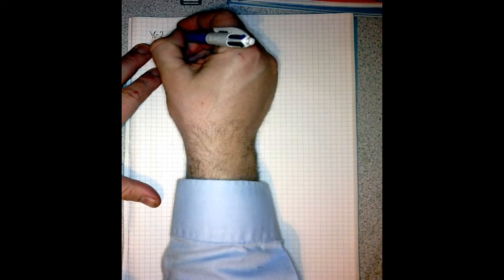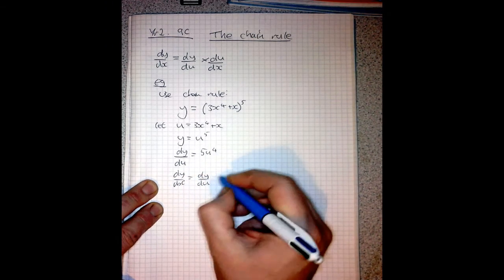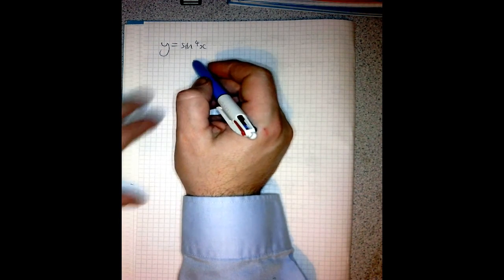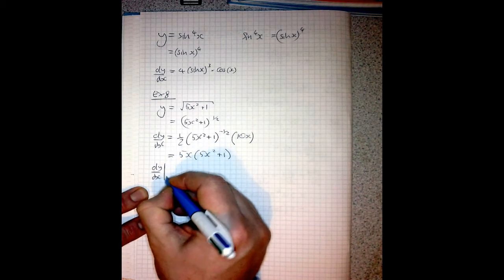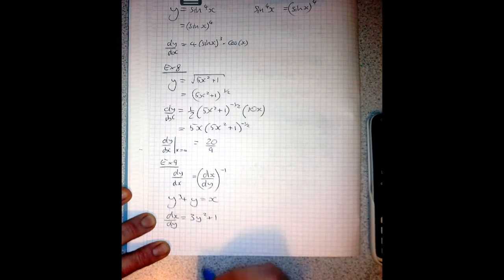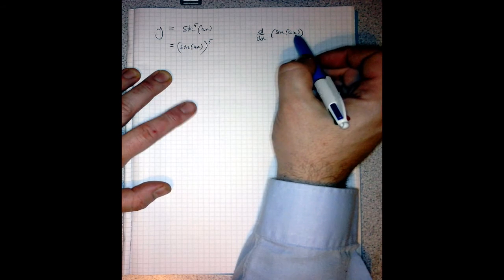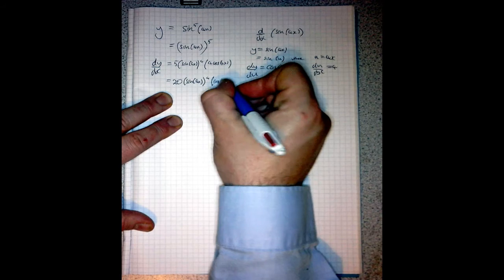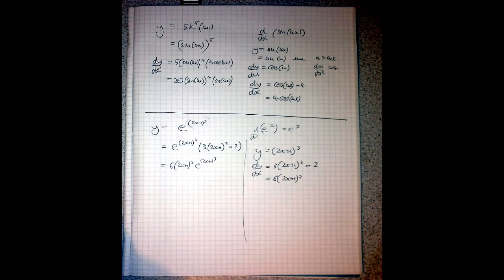Year 2 Differentiation 9c